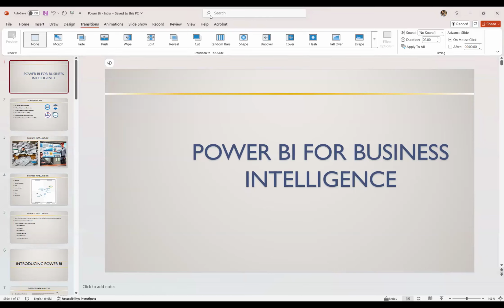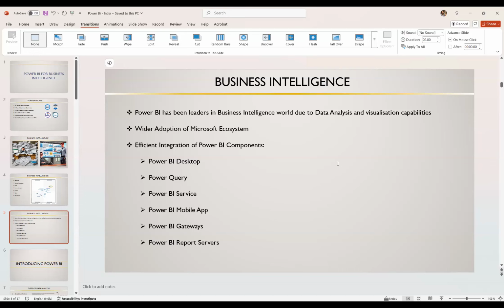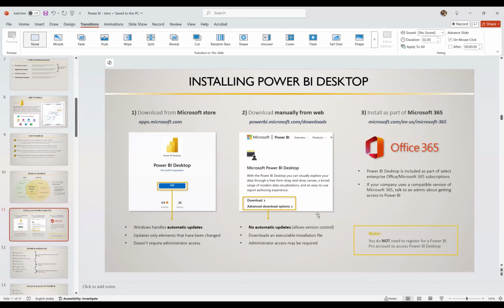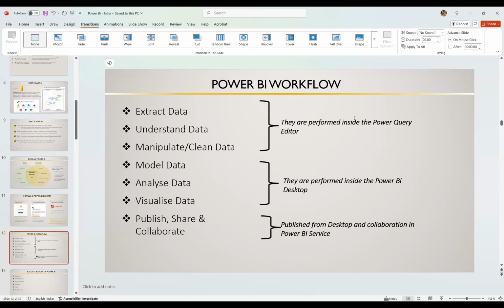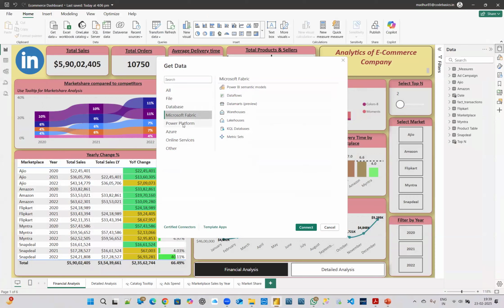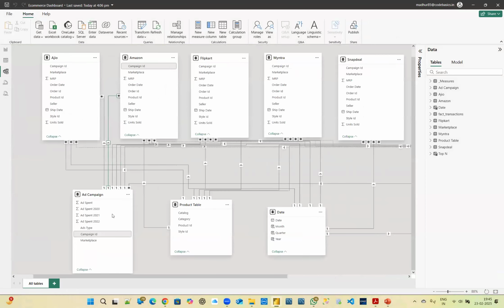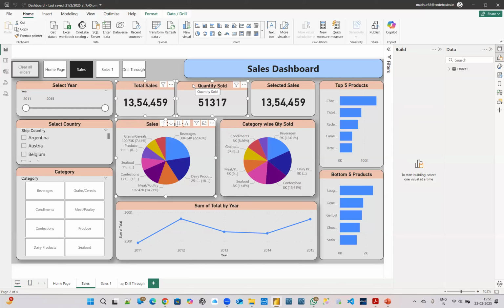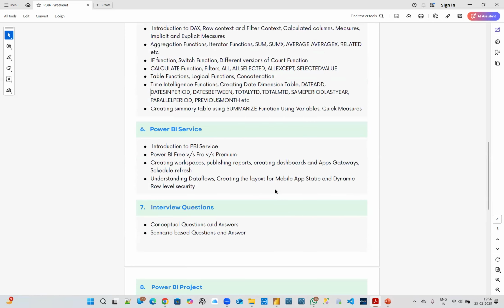Power BI Demo Session